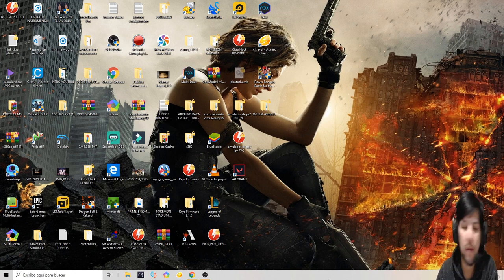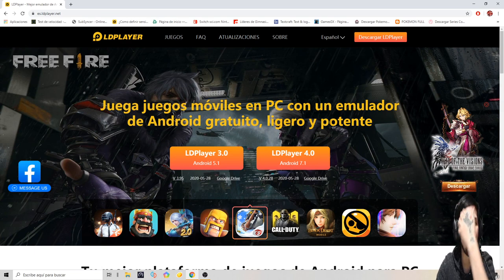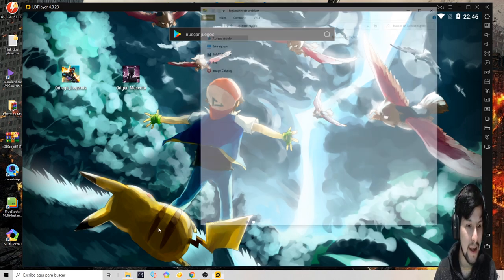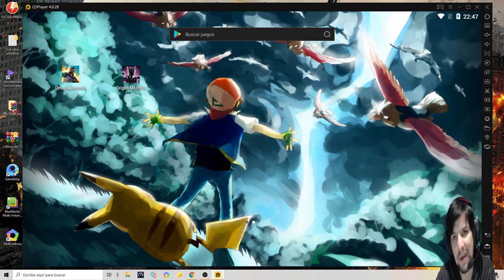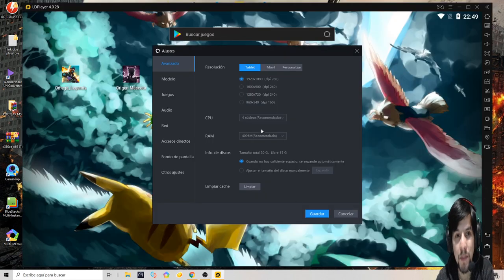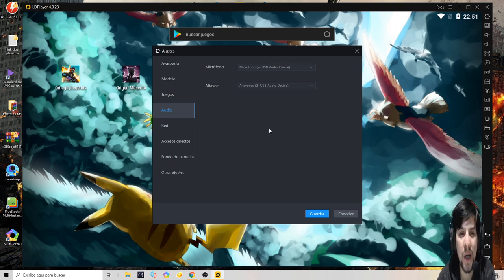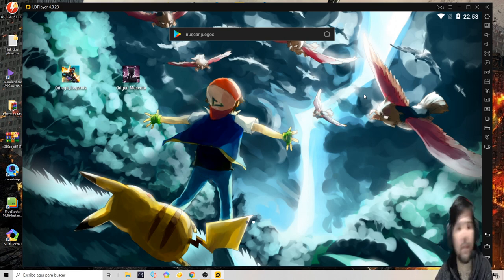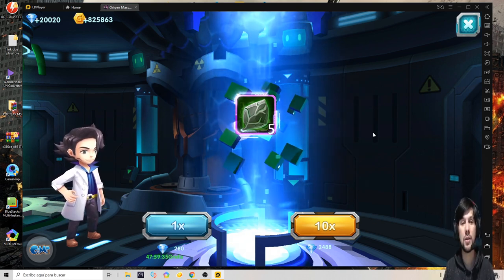PET DEX EN PC Y CUALQUIER JUEGO ANDROID 2020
AGRADECIMIENTO ESPECIAL A Los MIEMBROs DEL CANAL :

PUEDEN SEGUIRLOS EN SUS CANALES

ANDRECH

test rx 580

mi nuevo set up

registrate es gratis

3MULADORES

3MULADOR CITRA NINTENDO 3DS (PC)

3MULAODR CEMU NINTENDO WII/WII U